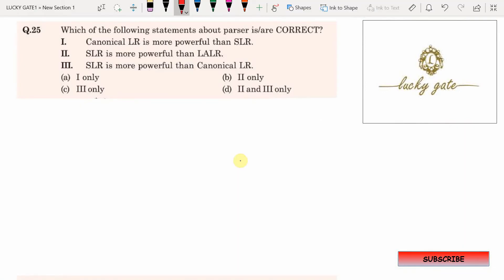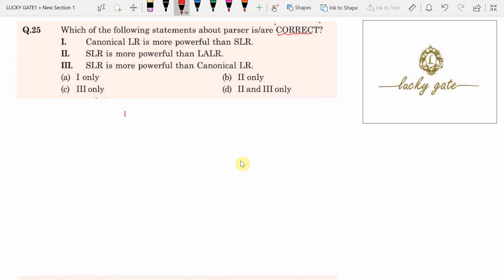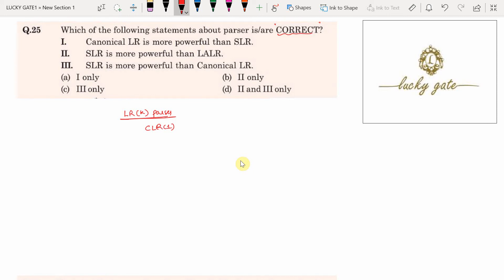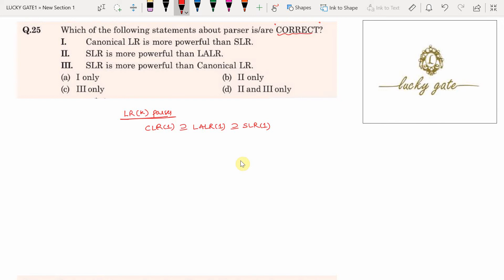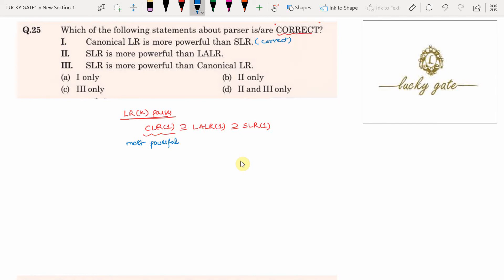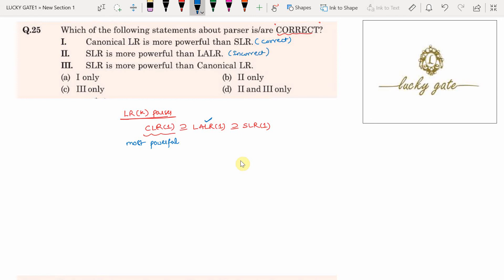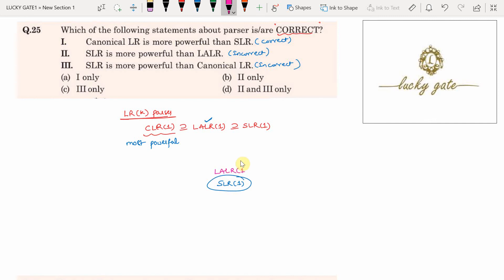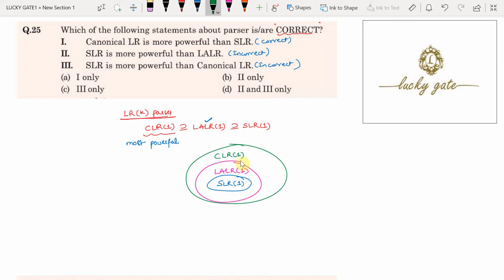68. GATE-2017-CD(Parsers) Question and it's detailed solution...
GATE Preperation Plan

Detailed Solutions of GATE and NET Standard questions...
Useful for other competitive exams like UGC/NET, ISRO and BARC